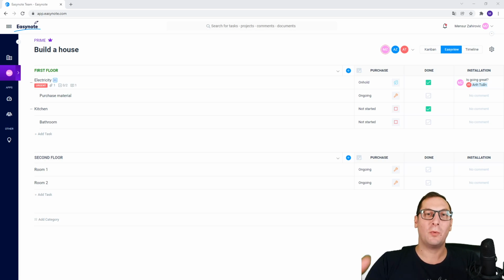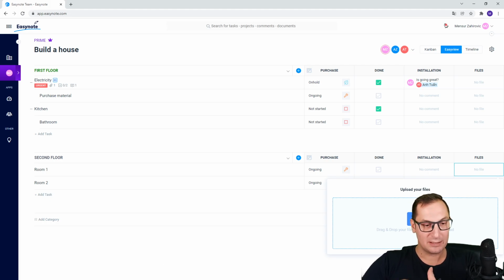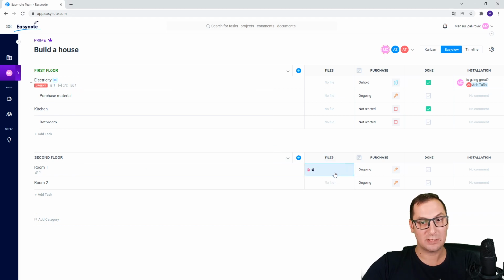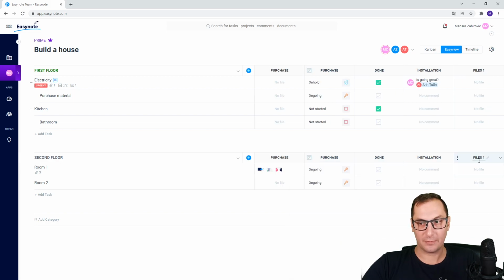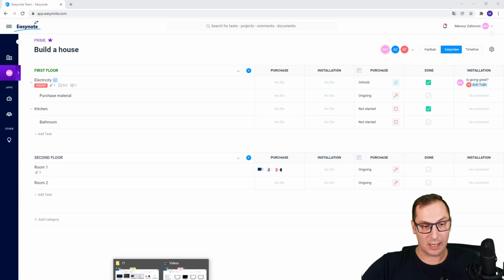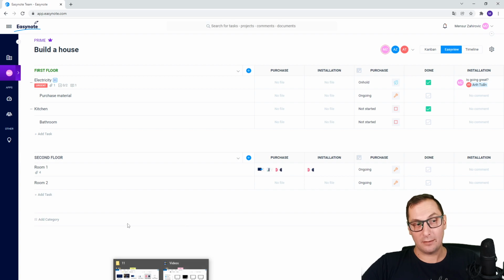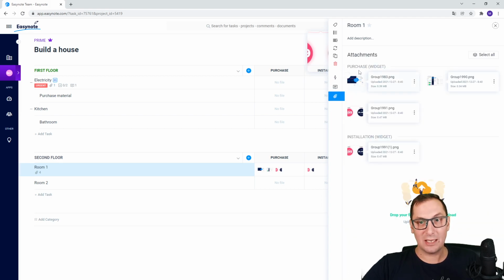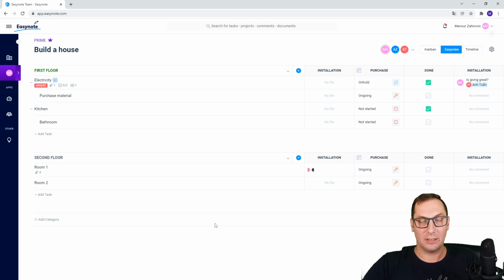The smartest way to manage your project files, with files widget!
What better way to manage your project files than in a grid way with Easynote. We have just released the files widget, which will help you to get quick access to your project files, directly in our project management tool Easynote.

With files widget, you have access to your files, and your can organize them in different ways. Simply drag and drop the files to your project and they will be accessable in your gridview Easyview.

The files widget is now available in the prime package in Easynote.
Simply visit easynote.com and start to use Files widget!